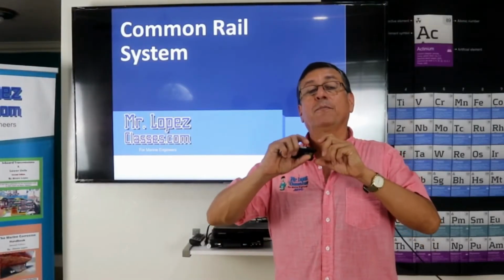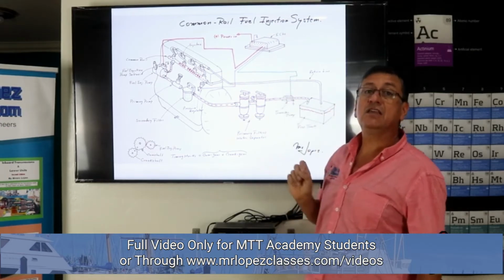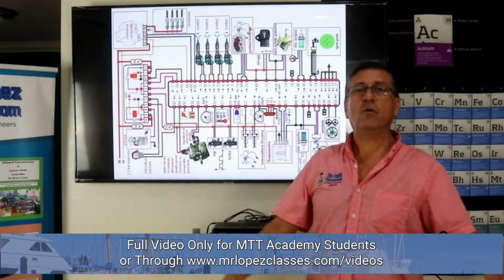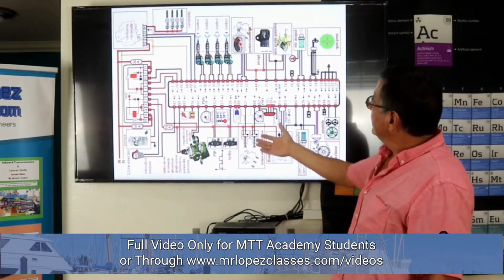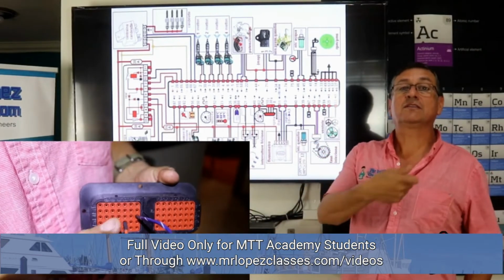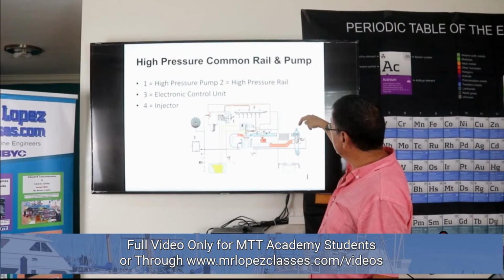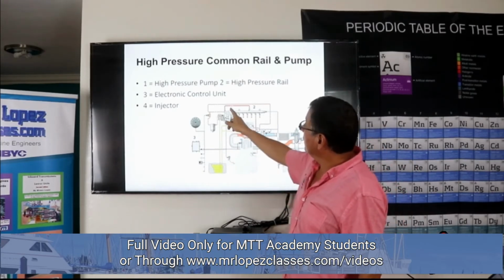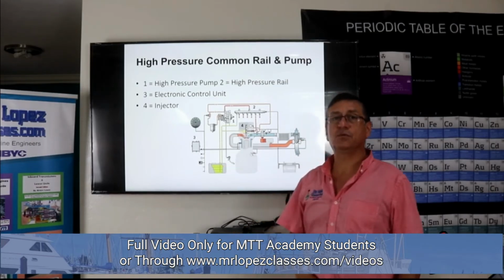How to Diagnosis a Diesel Fuel Injection System